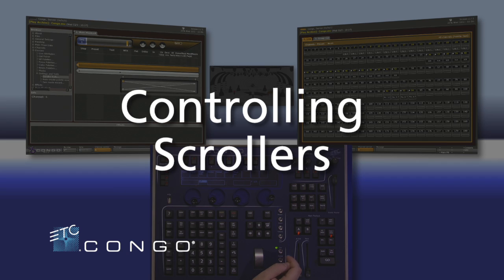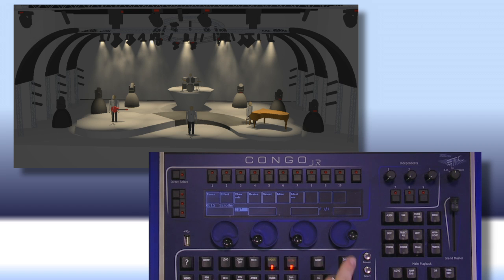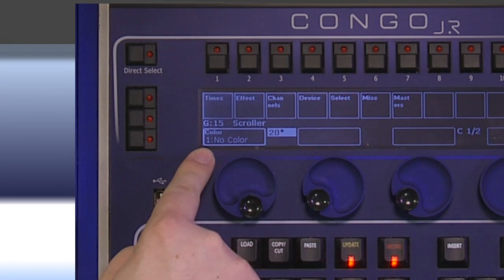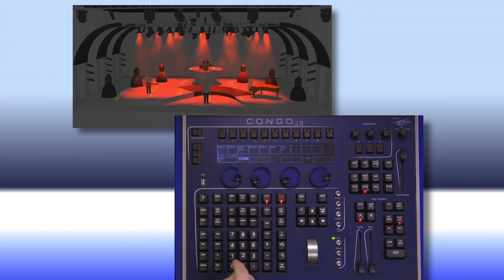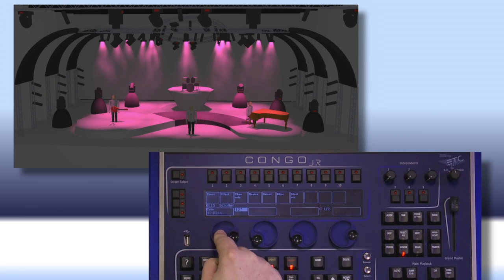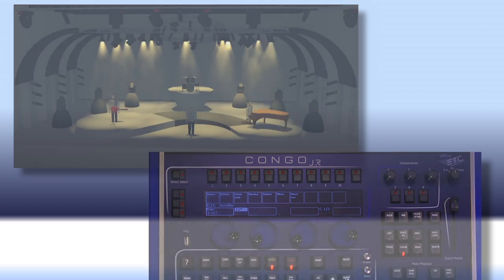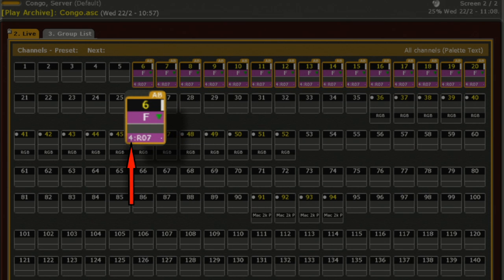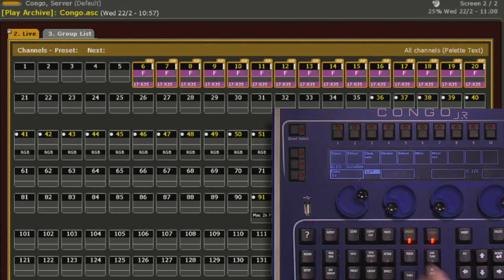10 - Controlling Scrollers with Congo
In this video, Lowell Olcott continues the writing process by demonstrating how to control scrollers with Congo.

For emergency technical assistance contact ETC Technical Services @:
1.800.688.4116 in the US